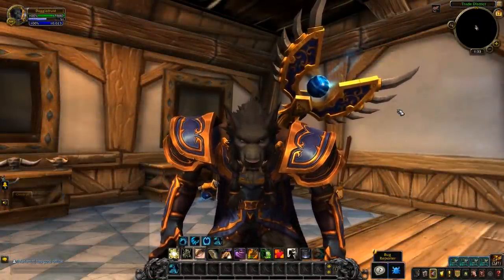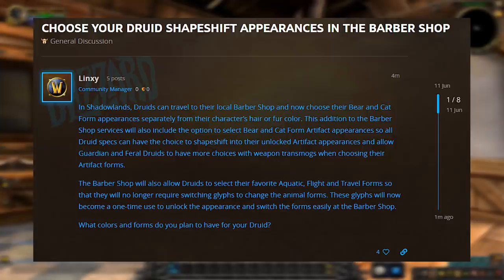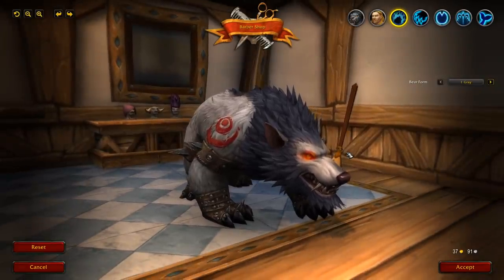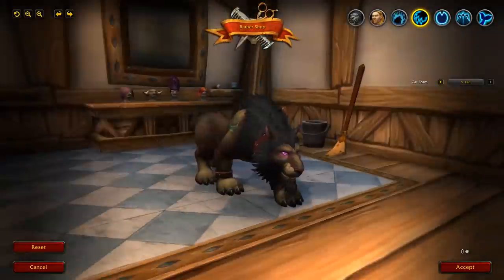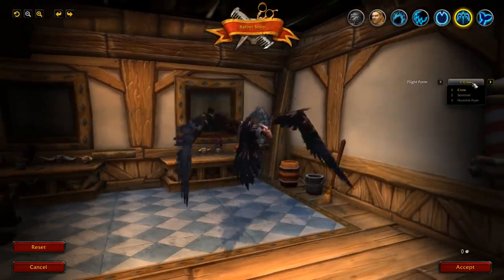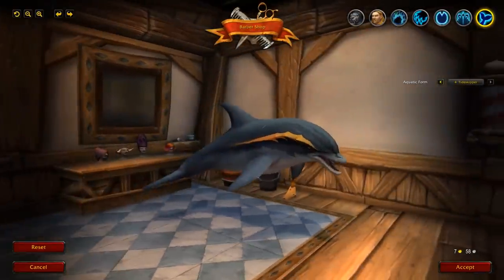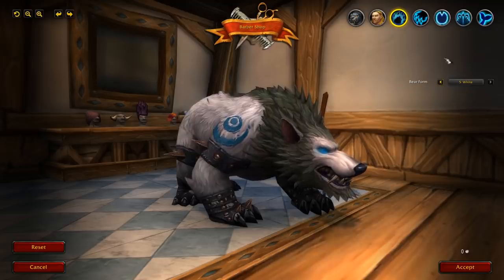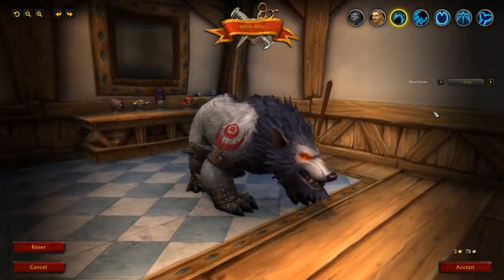DRUID FORM Customization in the Barber Shop | Shadowlands Alpha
Special thanks to wow.tools